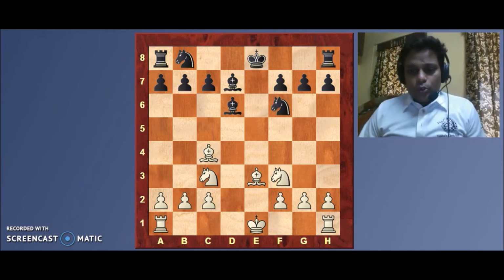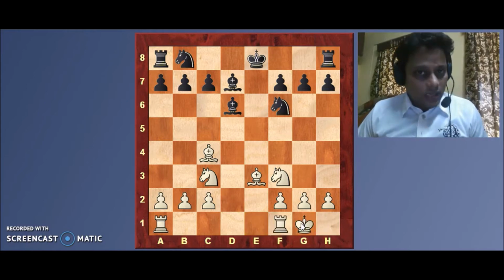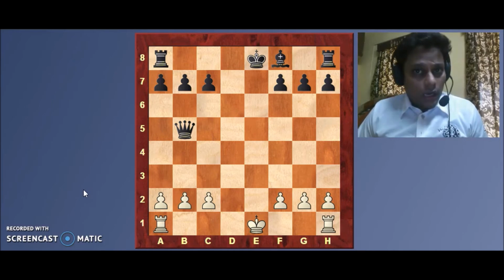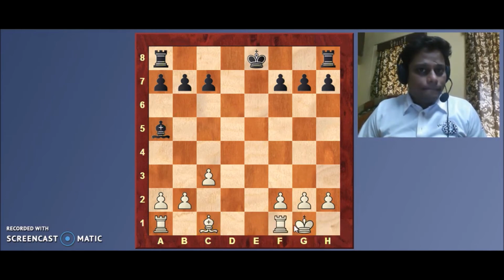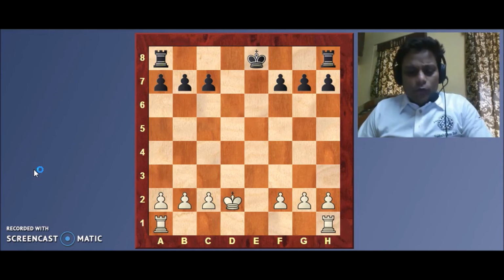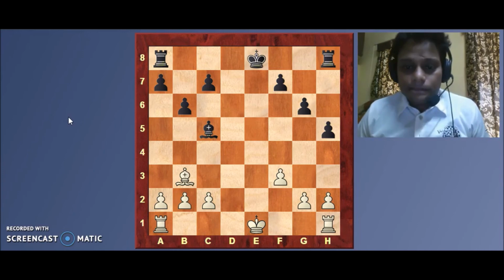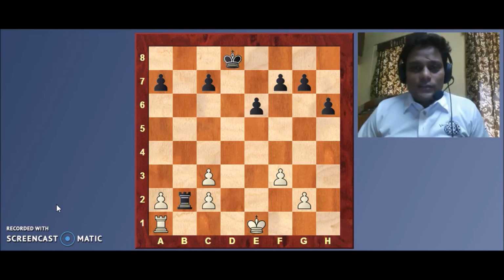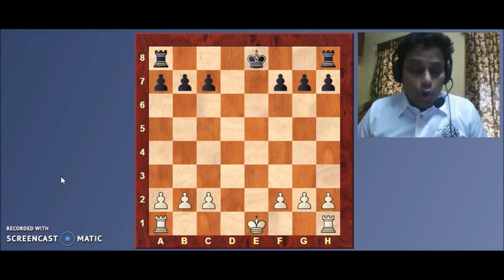Castling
There are a lot of doubts in the minds of the beginners with regard to castling...
Why to castle? When? How? Kingside? Queenside? etc.

This video aims to solve those doubts. Various positions have been used to explain and simplify the rules.
Cheers!